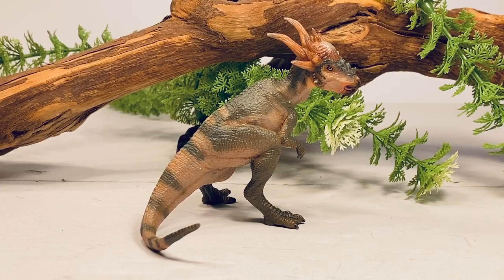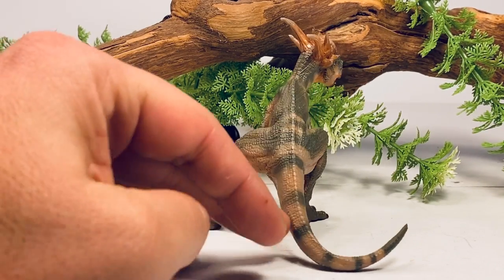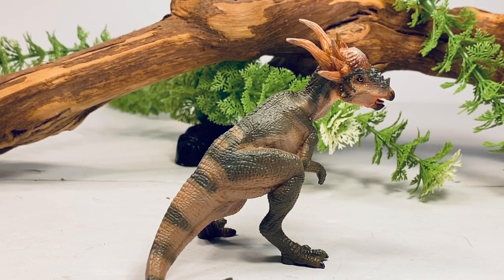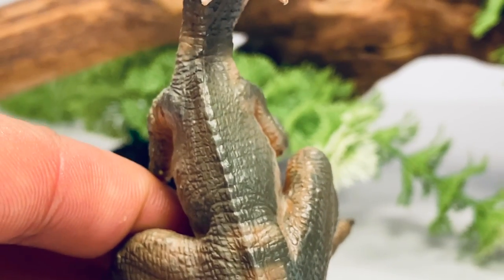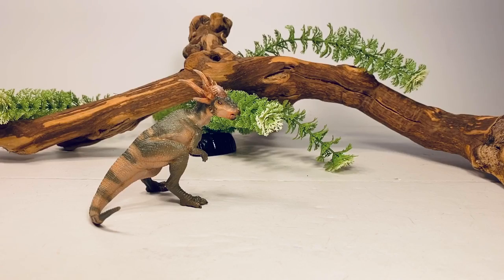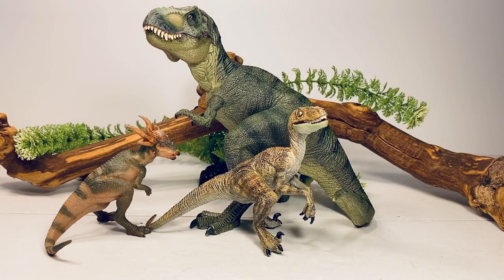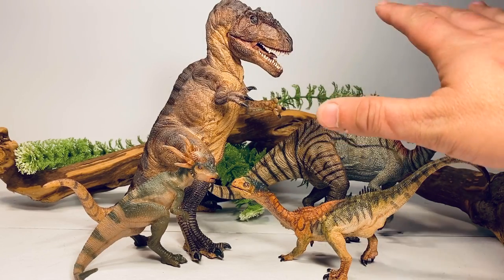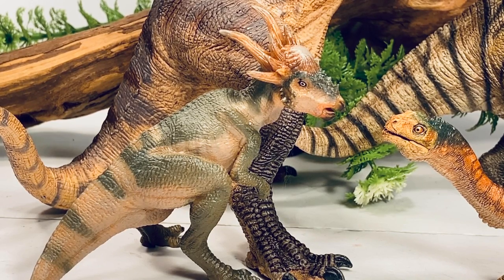Papo 2020 Stygimoloch Review!!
Well the last of the 2020 Papo figures are upon us. It’s been an interesting release year for Papo lol. I was originally excited for this Stygimoloch, but having it in hand I’m disappointed with it. Body anatomy is terrible and the paint scheme is leaving a lot to be desired. Not the worst they’ve ever done, but nowhere near the best.